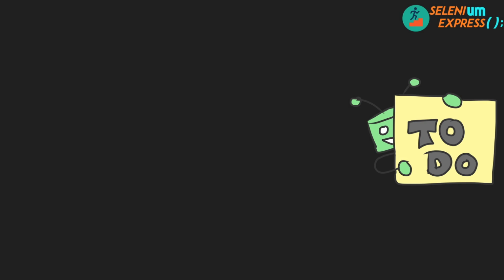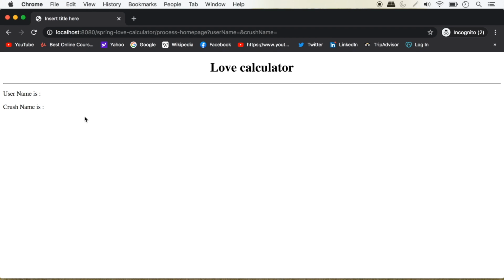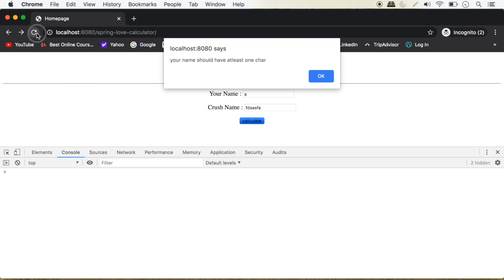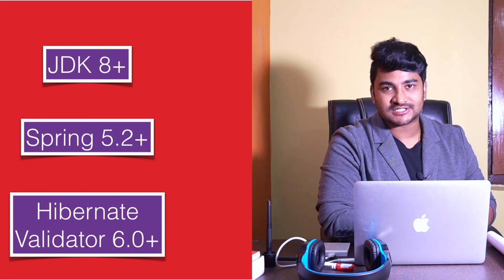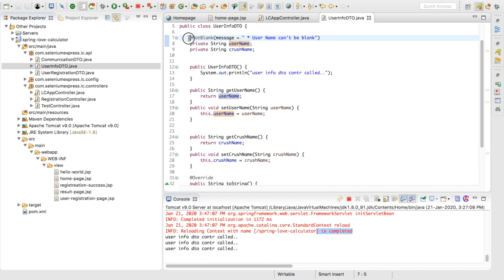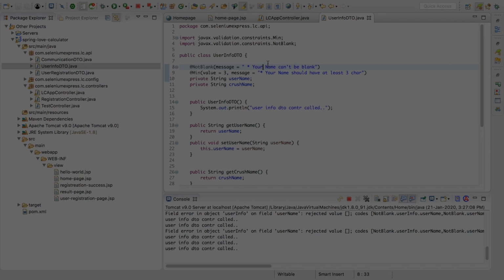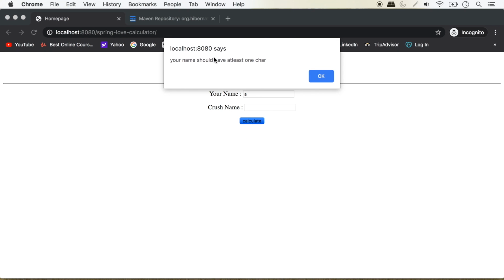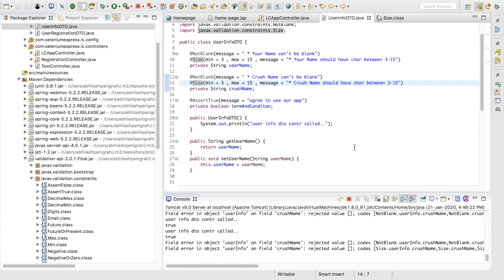Client-side vs Server-side validation | Spring MVC Form Validation | Hibernate Validator | JSR 380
The Bean Validation API is the key concept that we are going to learn today. When we work in a web application, we need to do the form validation to make sure our business logic satisfies.

To perform the bean validation/ form validation, we need the JSR 303/349/380.

Hibernate provides the implementation to the above JSR's otherwise called as hibernate validators. We are going to use the hibernate validation 6.0 series for our spring MVC app.
Here is the video map for this video:
Introduction 00:00
spring MVC form validation introduction :
Why Serverside validation?:
Client-side vs Server-side validation:
What is JSR/JCP?
Introduction to bean validation API :
Spring MVC/ Spring Boot Form Validation hands-on:
Using the client-side and the server-side validation together:
Designing the term and condition checkbox for our app:
We will be doing hands-on with @valid,@size,@min,@AsertTrue, @NotBlank annotations.